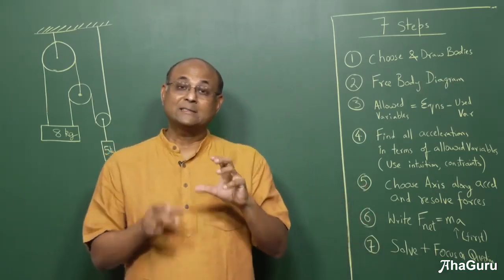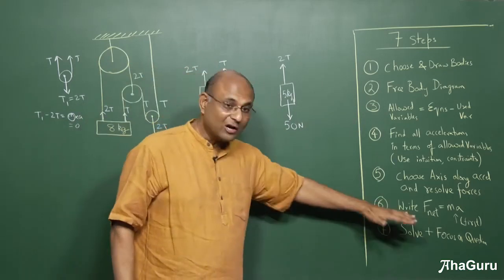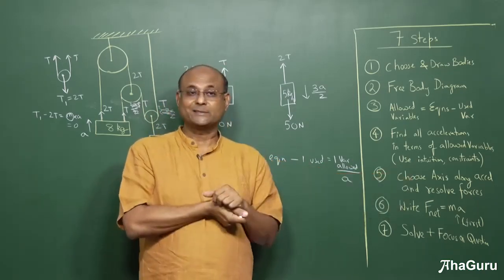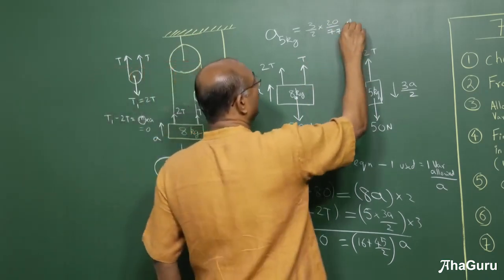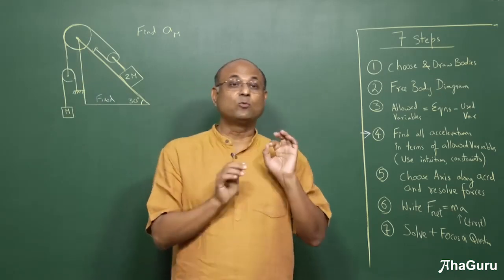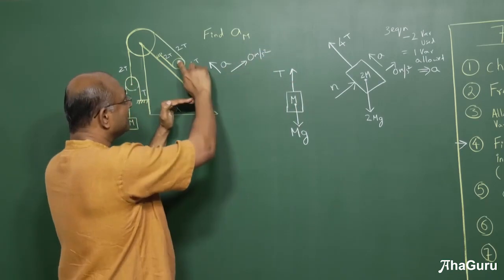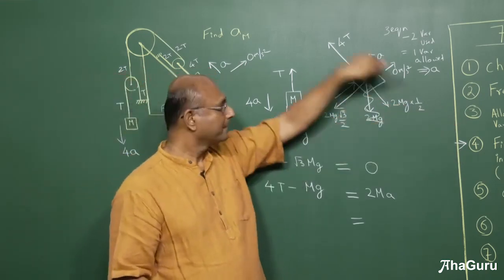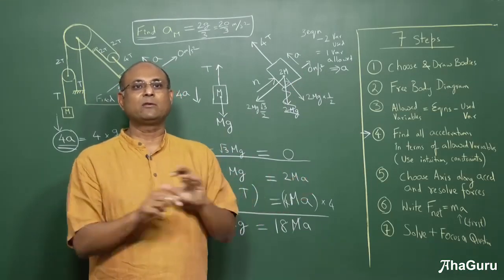Newton's Laws Of Motion class 11 physics chapter 5 CBSE/JEE/NEET